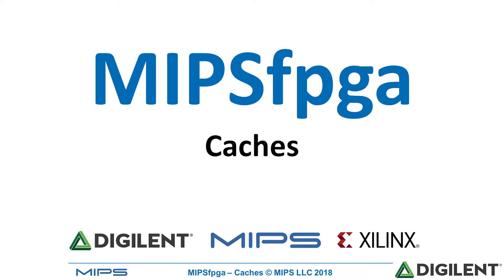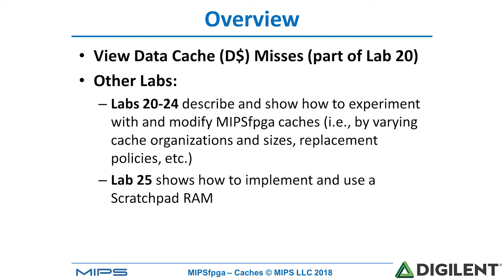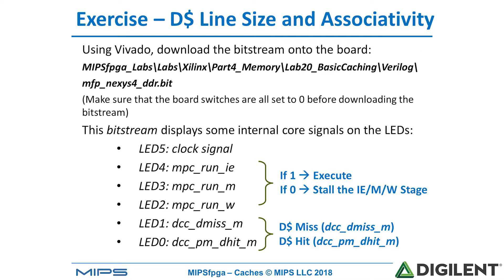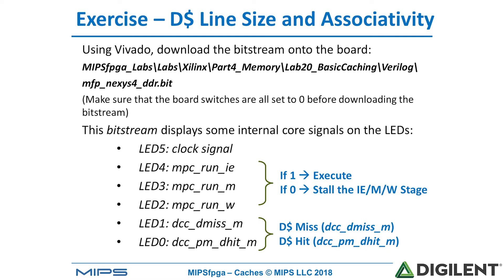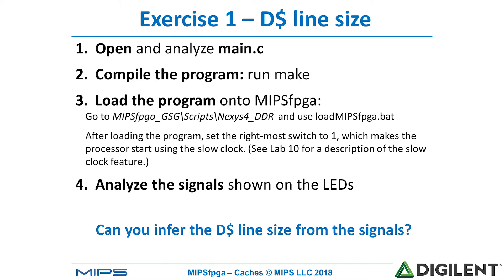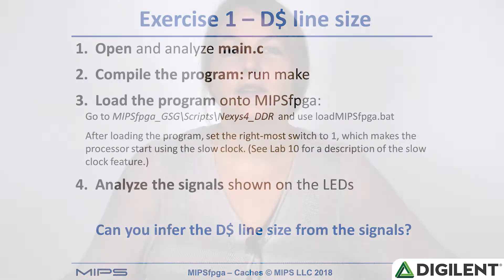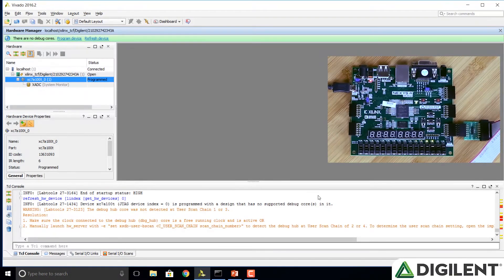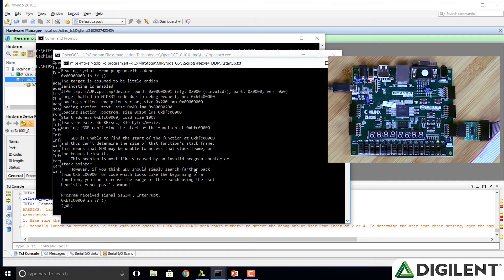MIPSfpga - Module 13: Caches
In this series, Sarah Harris, a professor in Electrical & Computer Engineering at UNLV, explores the MIPSfpga soft-core processor from its introduction through to advanced topics. In this module:

• Data caches
• Memory system
• Implementing Scratchpad RAM